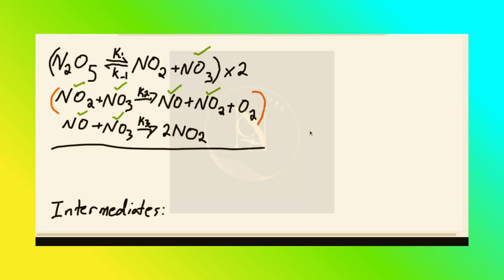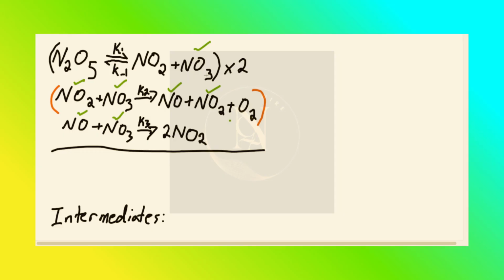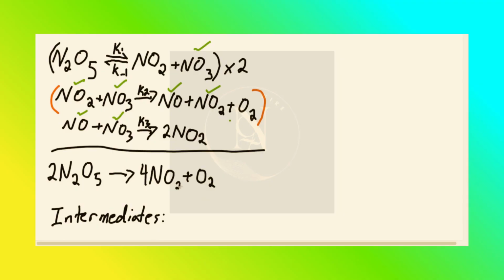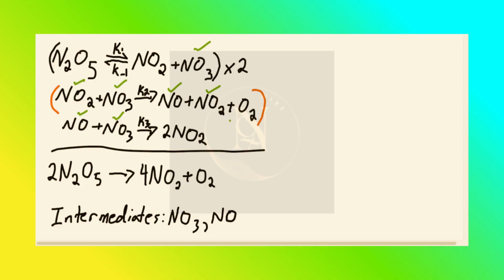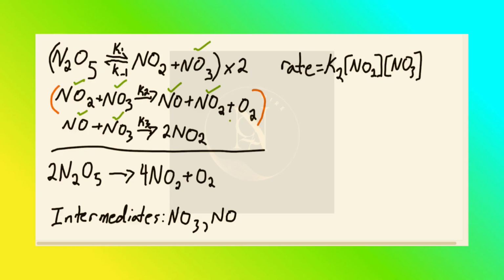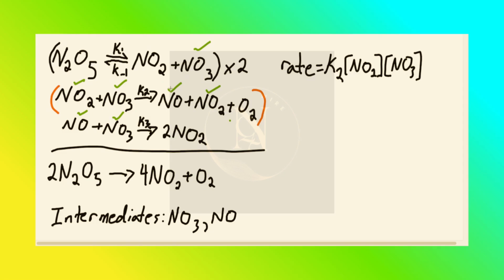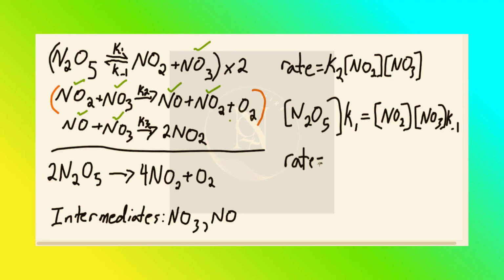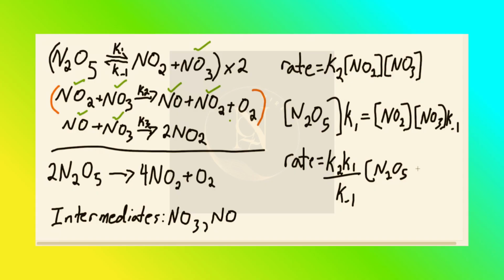The following mechanism has been proposed for the decomposition of dinitrogen pentoxide, whi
The following mechanism has been proposed for the decomposition of dinitrogen pentoxide, which has the experimental rate law, rate Fast, reversible Slow, rate determining Fast Note that the first step must be multiplied by 2 to obtain the overall reaction. (a) Write a balanced equation for the overall reaction. (b) Identify all reaction intermediates. (c) Show that the proposed mechanism is consistent with the experimental rate law. (d) Relate the rate constant to the rate constants for the elementary reactions.